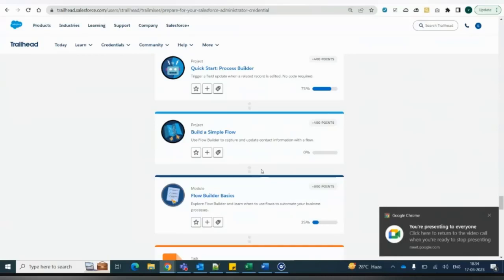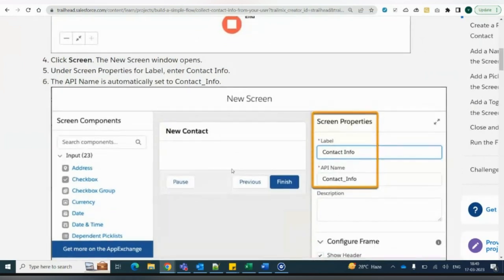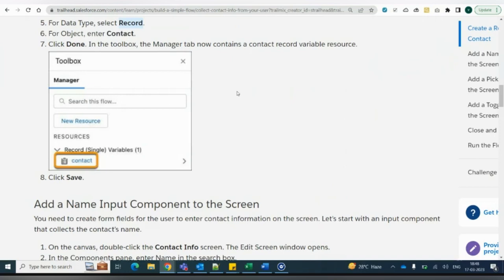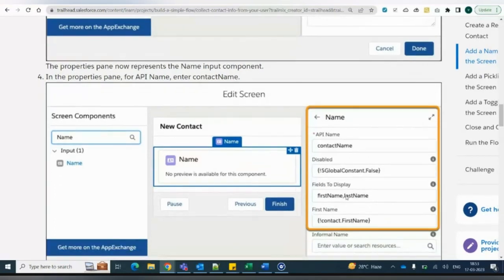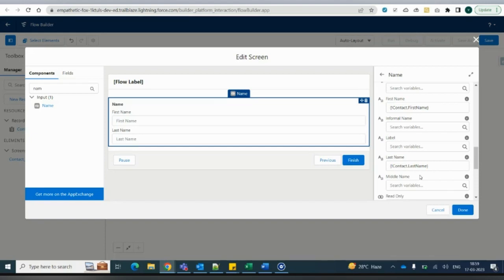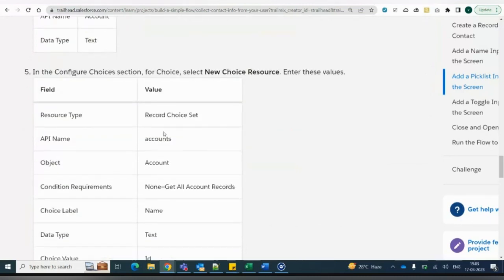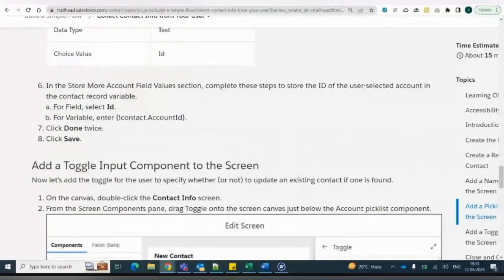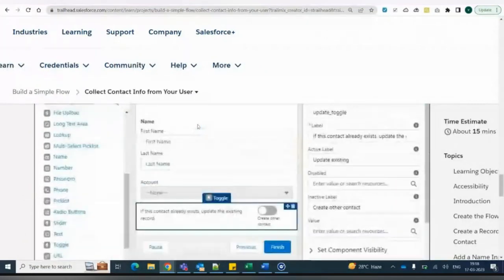Build a Simple Flow | Collect Contact Info from Your User | In English